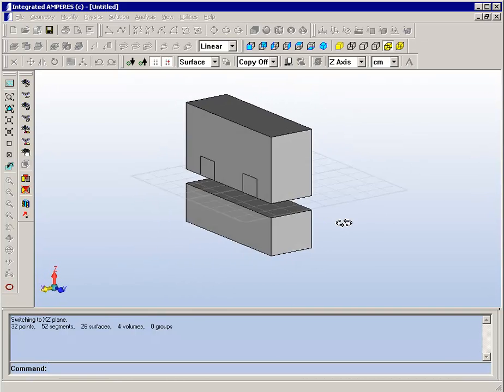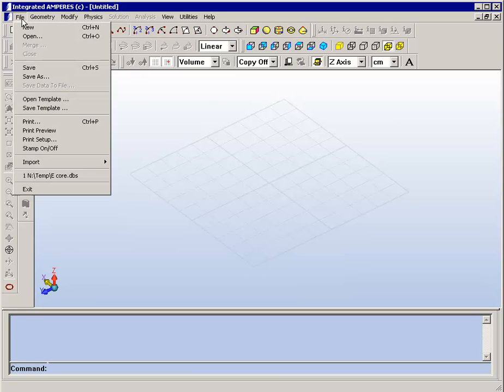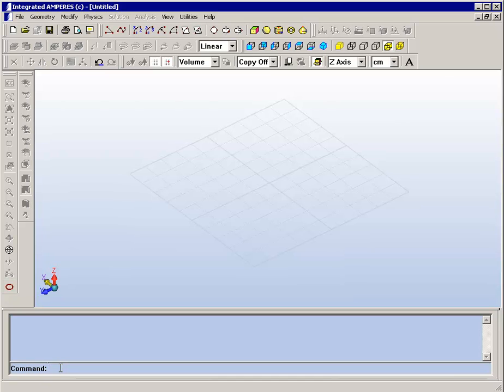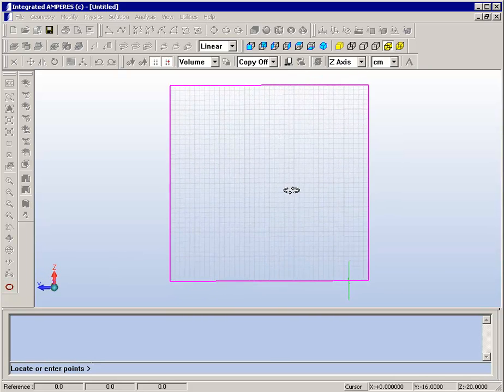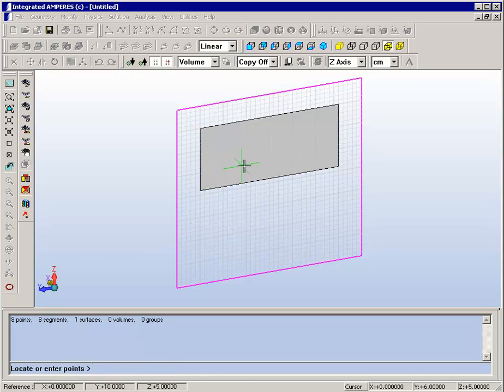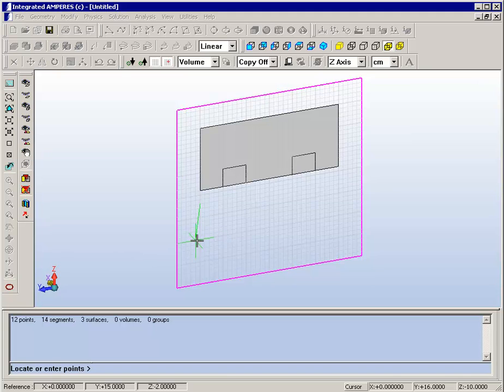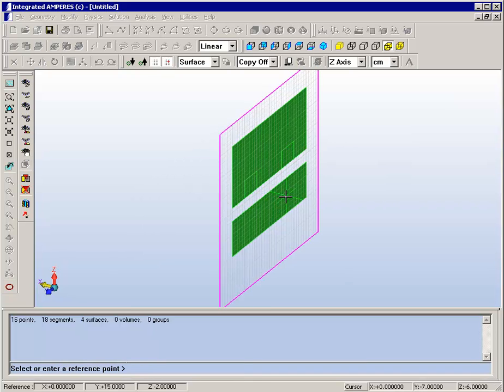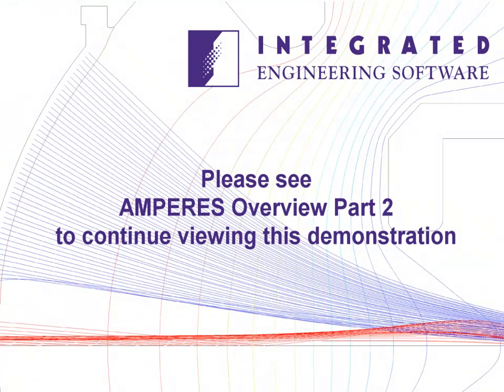AMPERES Software Overview - E-Core Actuator - part 1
Modeling and analysis of an E-Core Actuator in AMPERES 3D Magnetic Analysis Software from INTEGRATED.